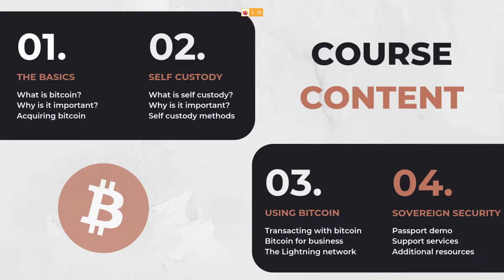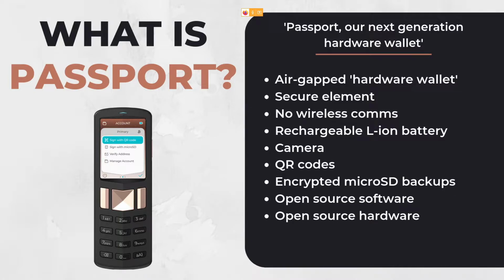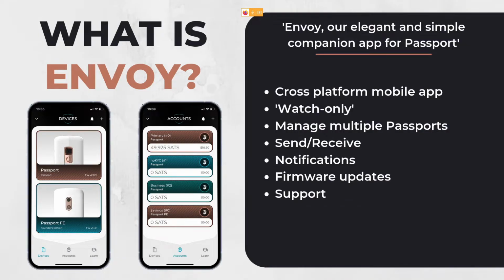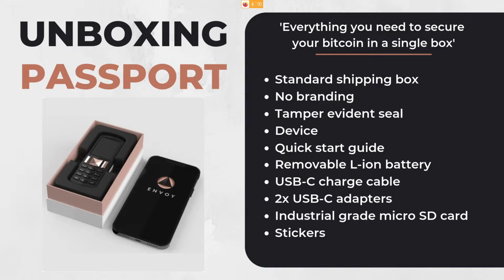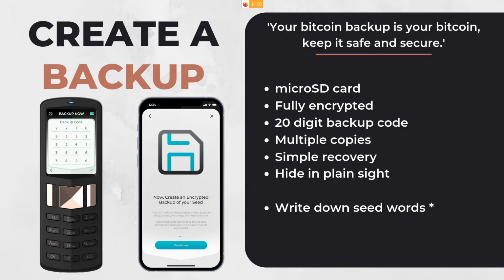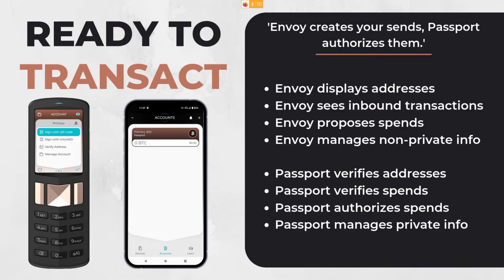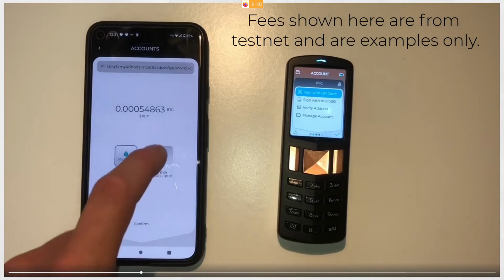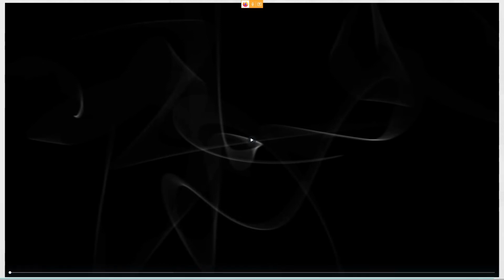The Beef Initiative Bitcoin Education Series - Webinar 4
This video marks the final of four webinars in a series partnership between Foundation and The Beef Initiative, held to provide basic Bitcoin education to Ranchers.

In webinar 4 we cover how to put the information learned in the previous 3 webinars into practice. These practical steps are done through a Foundation viewpoint, so we teach you all about Passport, our next generation Bitcoin only hardware wallet. We also show you how to leverage all of Passport's great features alongside Envoy, our mobile companion app.

When paired together, the two make for a simple and intuitive Bitcoin self-custody experience.